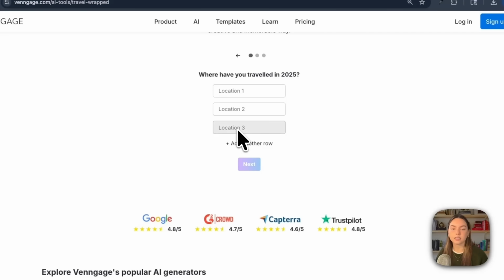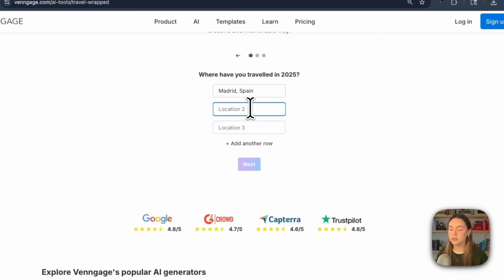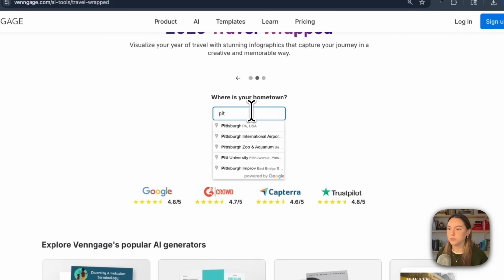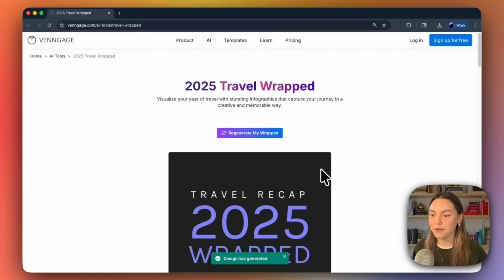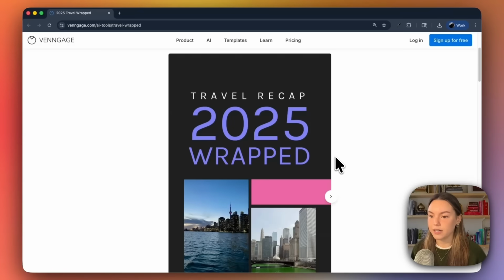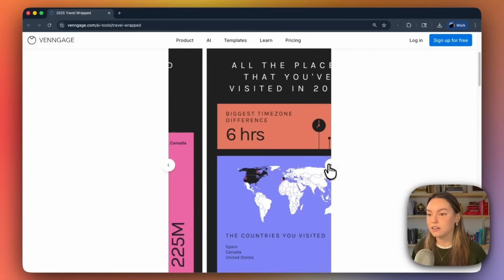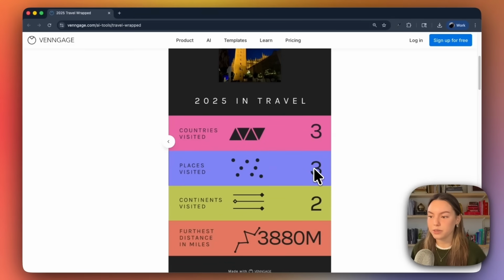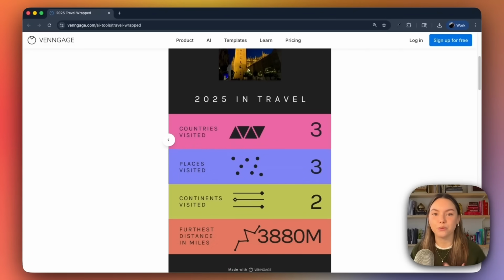Build Your Personal Travel Wrapped with AI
In this video, we explore how to create your very own 2025 travel recap using Venngage's AI tools. From listing the cities, countries, or places you visited, to uploading travel photos, the AI quickly generates a personalized travel wrap infographic. Learn how to make your travel highlight reel and see the amazing features it offers, including distance traveled and places visited. The video also includes details on how to share your travel recap and the link to get started. Perfect for wrapping up your travel year in a fun and visually appealing way!

00:00 Introduction to Travel Wrapped
00:21 Getting Started with Travel Wrapped
00:39 Inputting Your Travel Details
01:16 Uploading Travel Photos
01:39 Generating and Reviewing Your Travel Recap
02:30 Customizing and Sharing Your Travel Wrapped
02:36 Conclusion and Final Thought